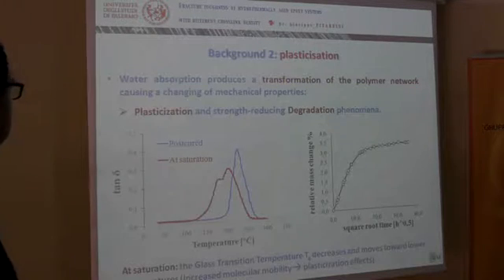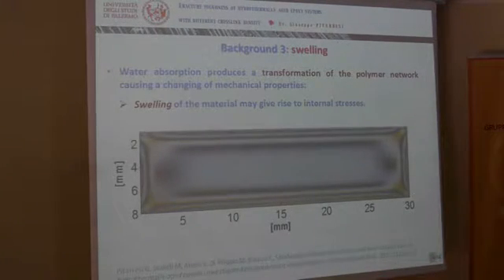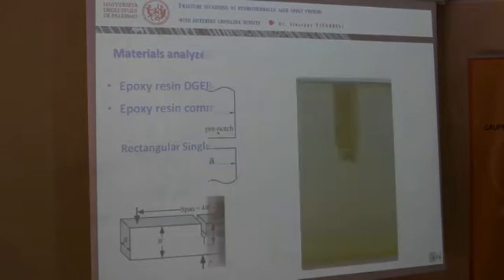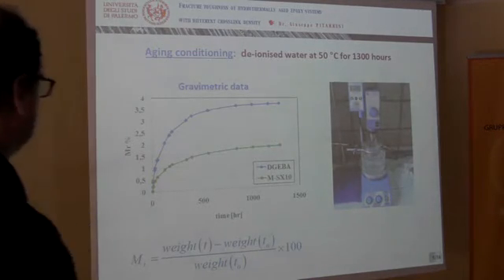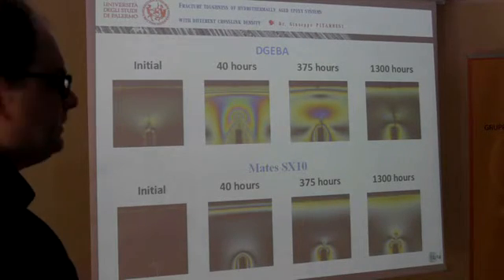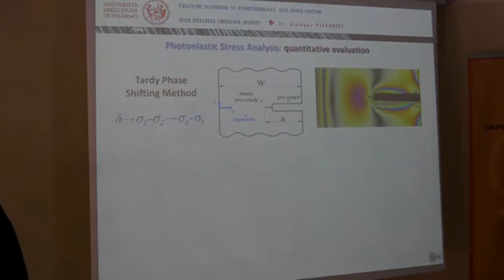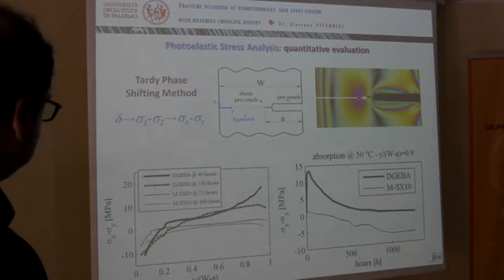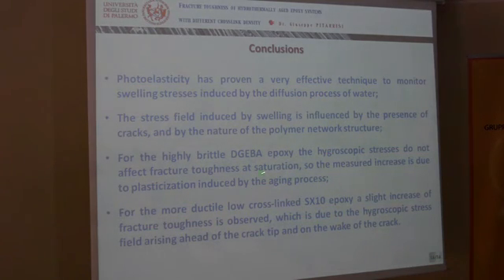Fracture toughness of hydrothermally aged epoxy systems